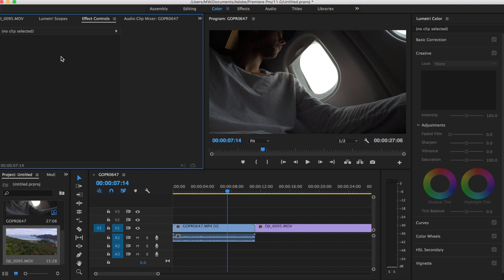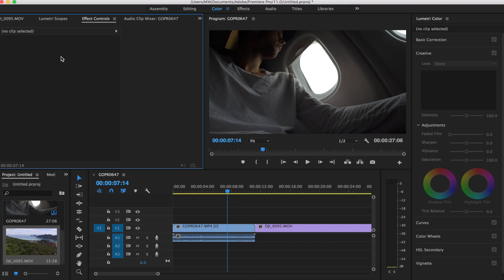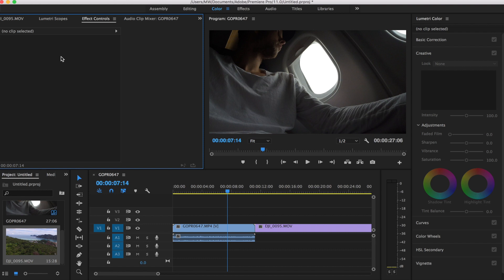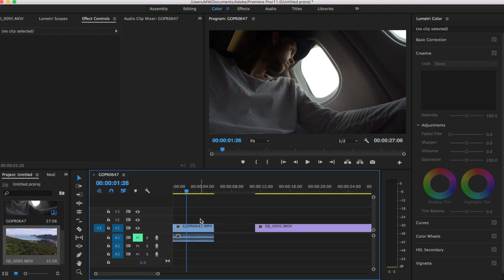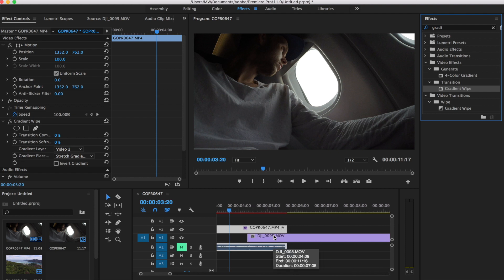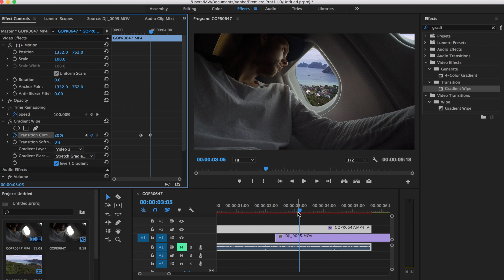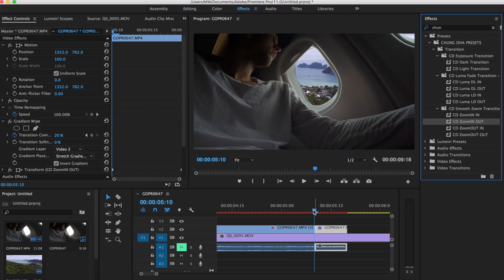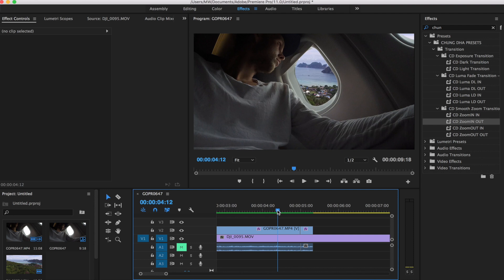EPIC AIRPLANE WINDOW TRANSITION - ADOBE PREMIERE PRO TUTORIAL (2017)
What's up everyone!? We are working in Adobe Premiere Pro today! This is one of the cooler transitions that you can do because it uses elements from your shot to create a smooth transition! Let me know if you have other video ideas for tutorials that you want to see! :)